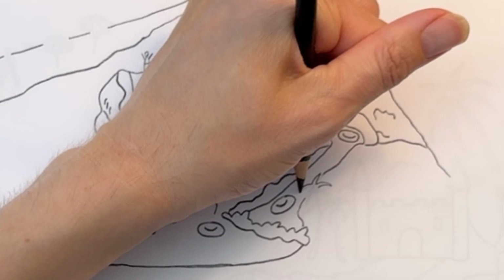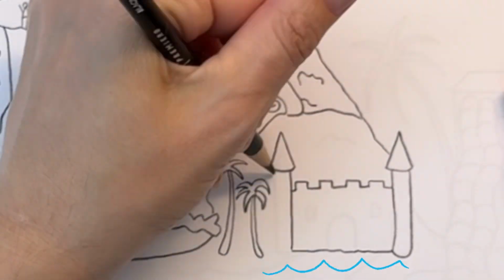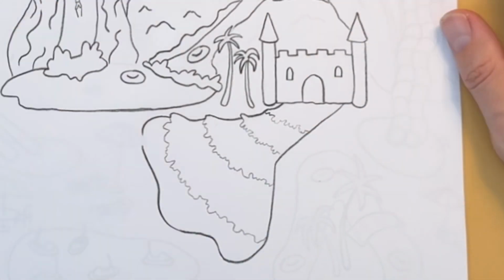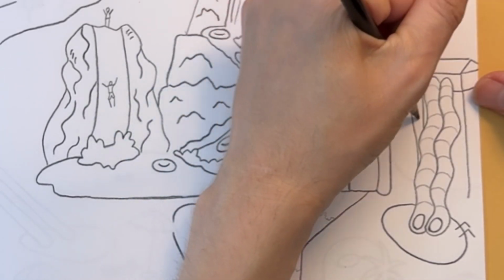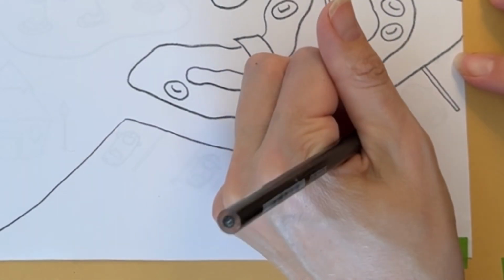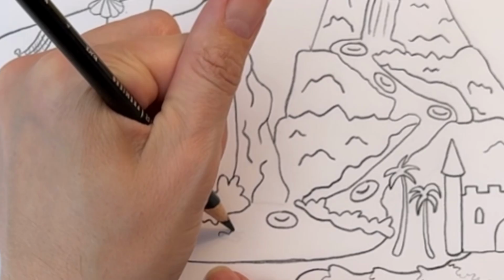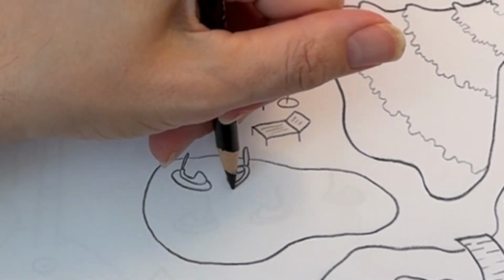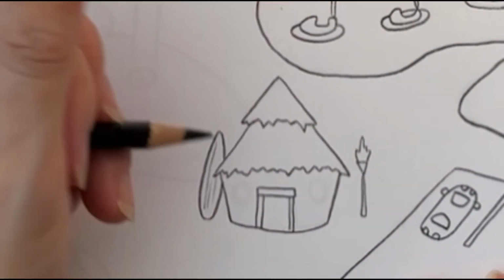How to Draw an Epic Water Park Step-by-Step | For Kids & Teachers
Learn how to draw an exciting water park in this fun, 7-minute, step-by-step drawing tutorial! Perfect for kids, teens, and teachers, this easy art lesson will guide you through drawing thrilling water theme park attractions like waterslides, a lazy river, bumper boats, a spray park, a giant wave pool, a waterfall for cliff jumping, an inner tube mountain, and more. Whether you’re an elementary student, teacher, or just love to draw, this water park drawing is sure to spark creativity and improve your skills!